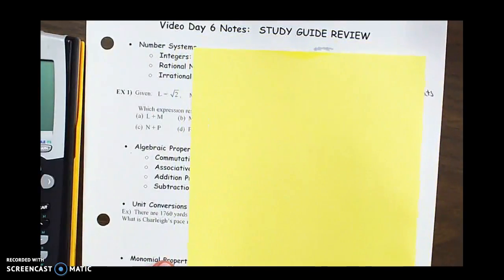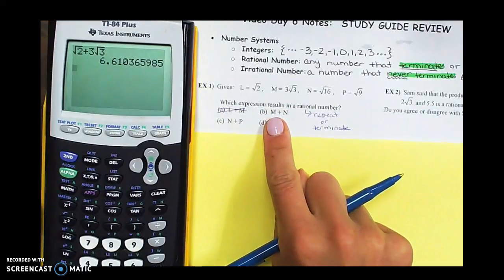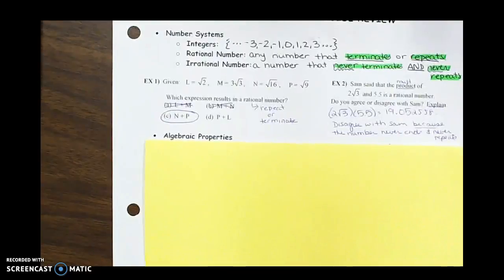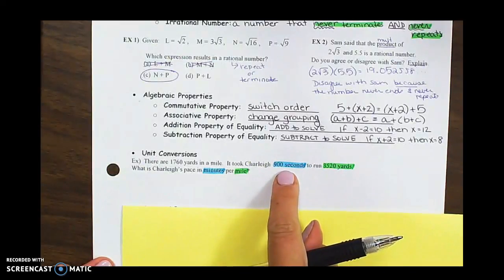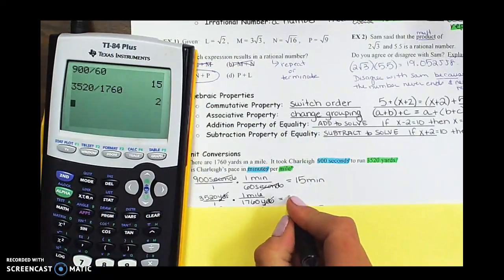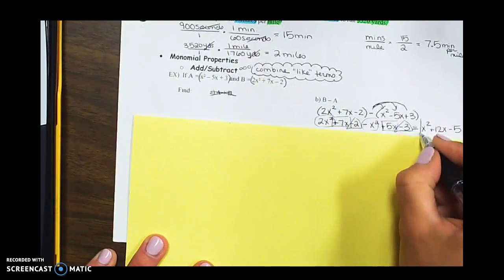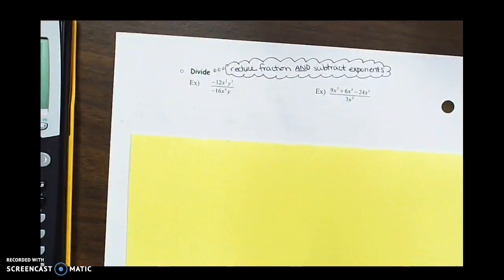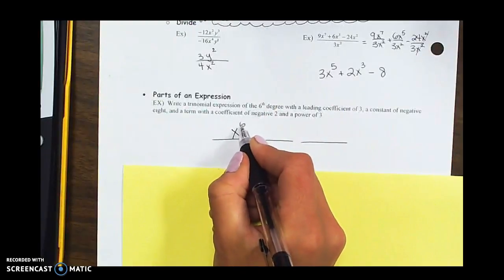Unit 1 Video 6 Study Guide Review